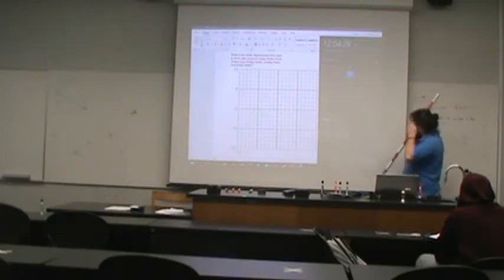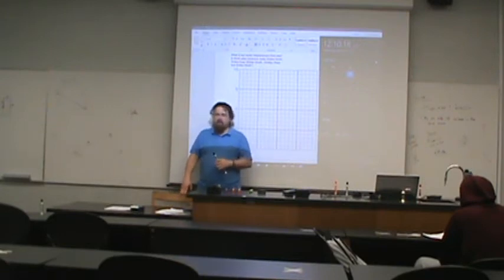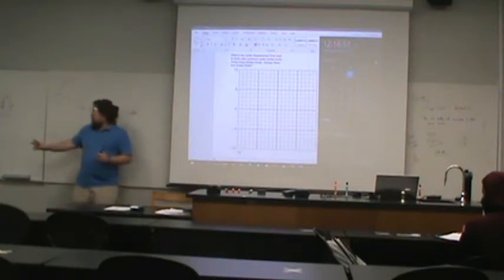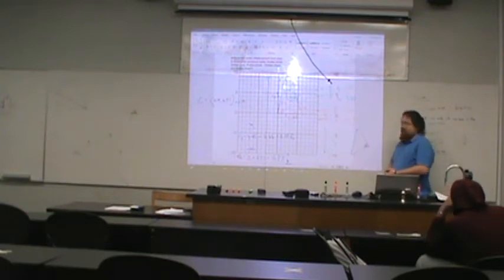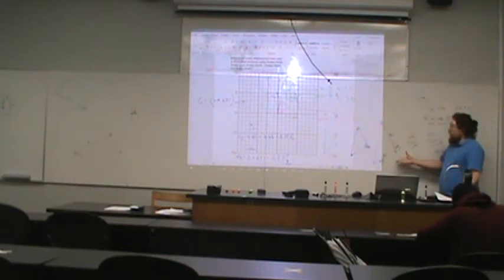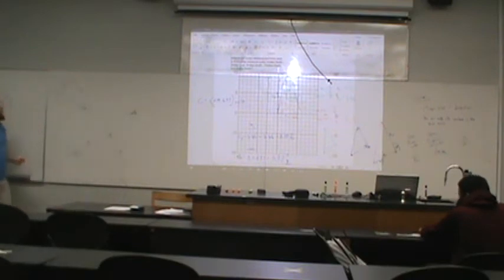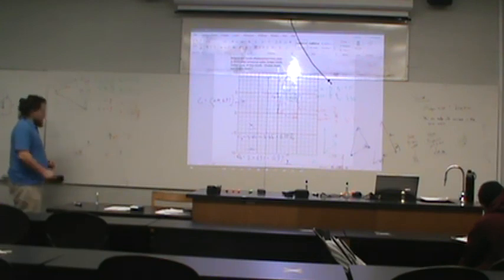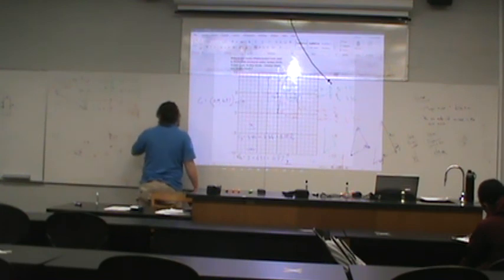Phys2000 Spring 2021: G Lecture 3/31: Vector Addition